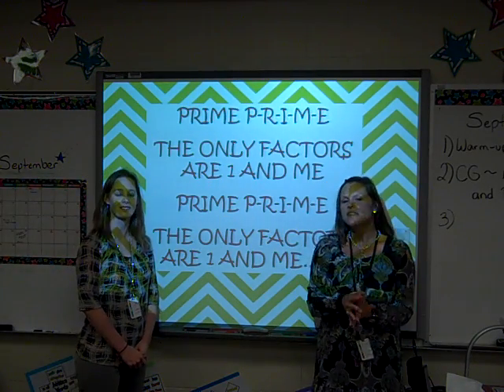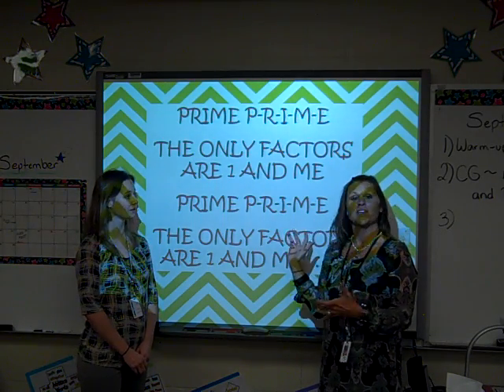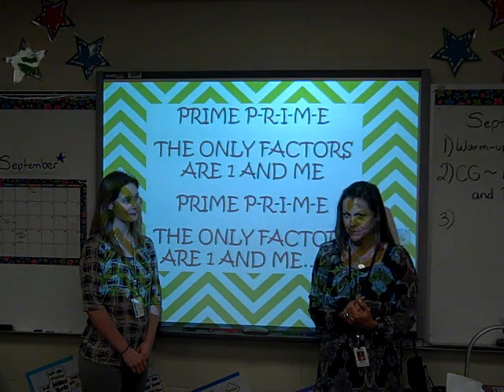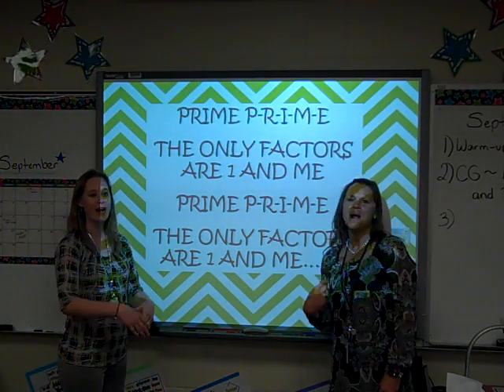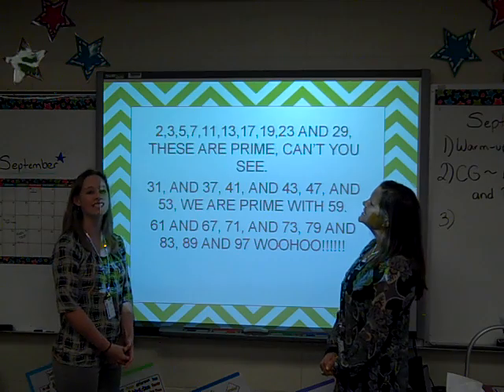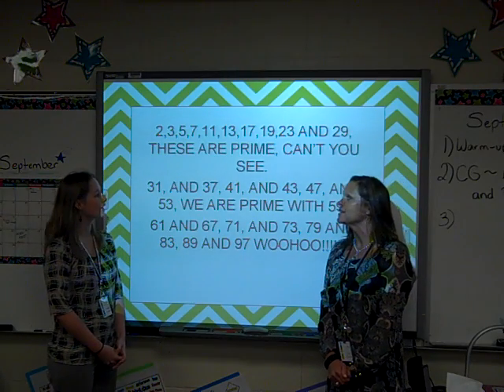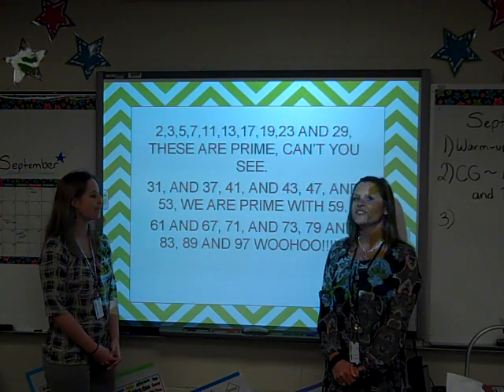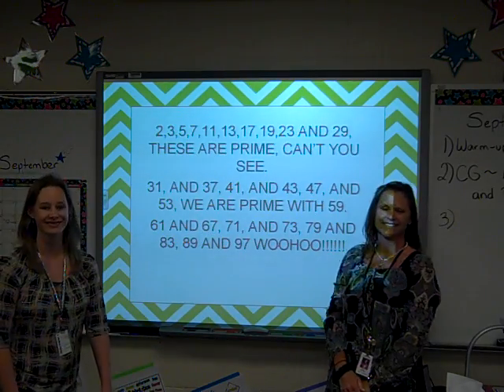Prime number chant and song